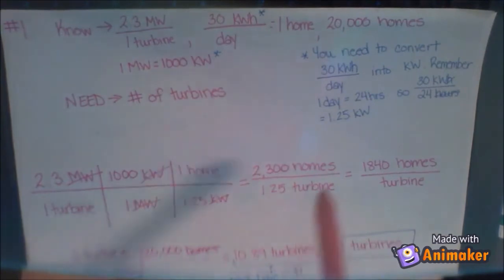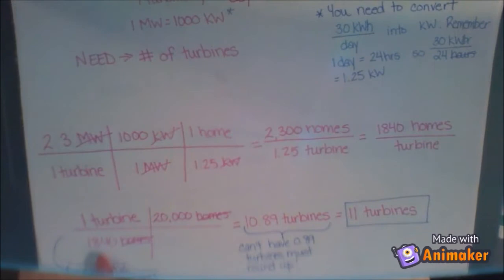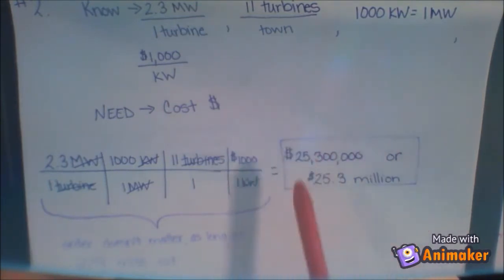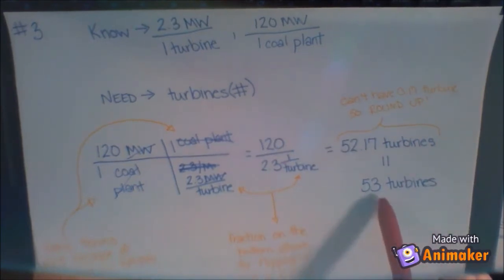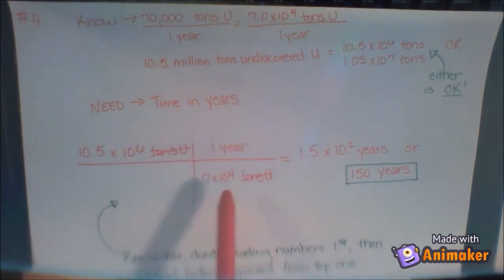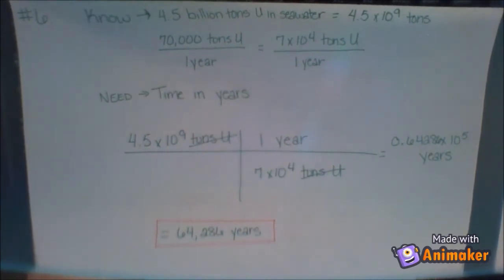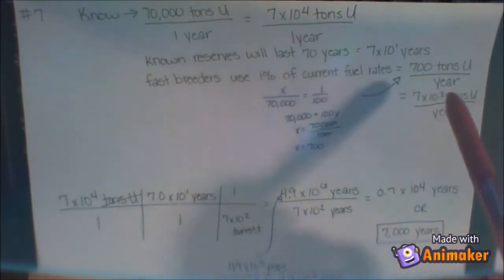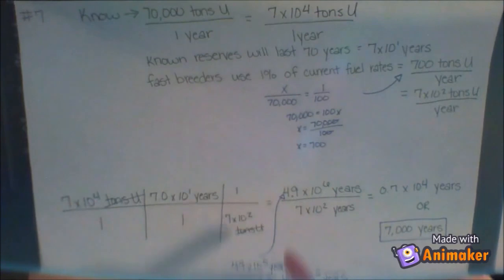Math Review: APES Test 2B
Stuck on the first 7 questions of test 2B? Here's some help!